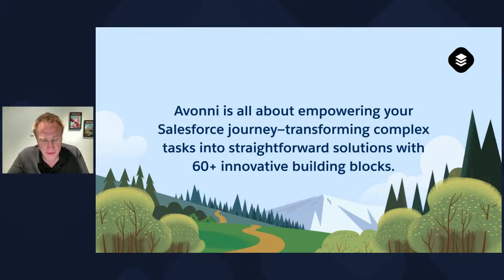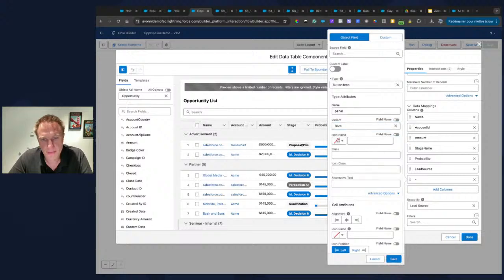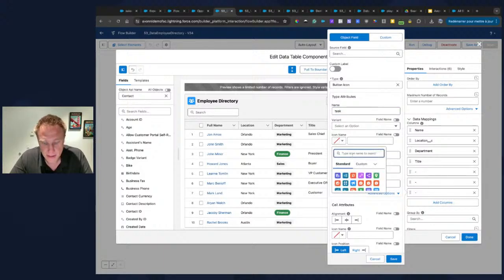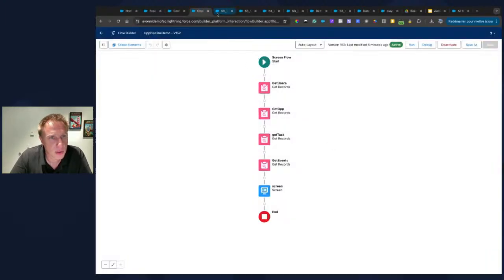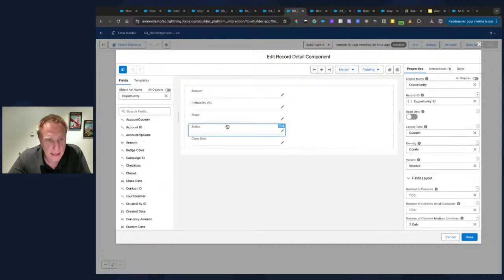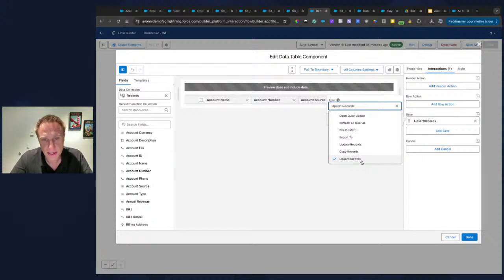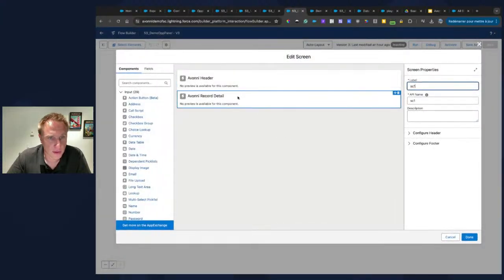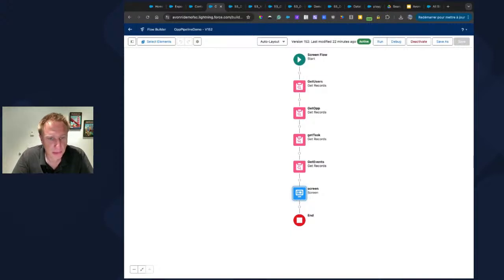Avonni v5.3 Readiness Live - Event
Get an exclusive look at the powerful new features and enhancements in the latest release of Avonni Components.

0:00 - Introduction
3:15 - New Open Flow Panel Interaction
8:22 - New Open Quick Action Interaction
12:12 - New Refresh All Queries Interaction
15:07 - Leaflet Maps integration on the Avonni Map
17:05 - Required Fields on the Avonni Record Detail
19:03 - Upsert Interaction on the Avonni Data Table
23:05 - Custom Layout on the Record Detail component for Experience Cloud
25:07 - Q&A - Closing Remarks

In this live session, we'll cover:

- Exciting new interactions: Explore the new interactions that will take your Salesforce flows and experiences to the next level.
- Enhanced features: Discover how we've improved your favorite components.
- Tips and tricks: Learn best practices for using Avonni to its full potential.
Q&A session: Get your questions answered live by our product experts.

Take advantage of this opportunity to learn how to create even more amazing Salesforce experiences with Avonni!